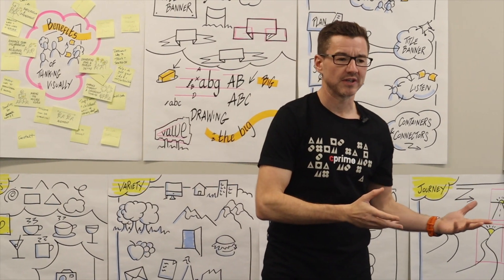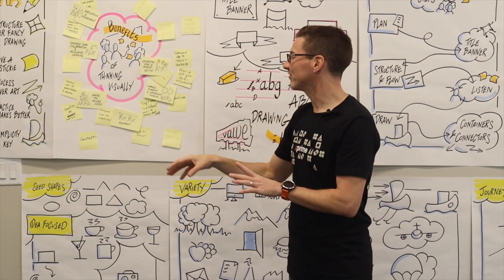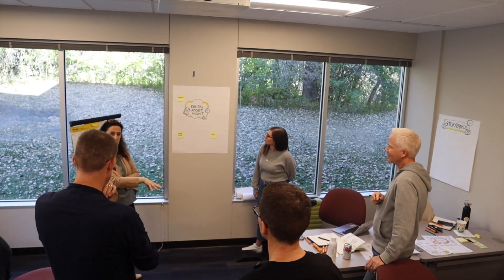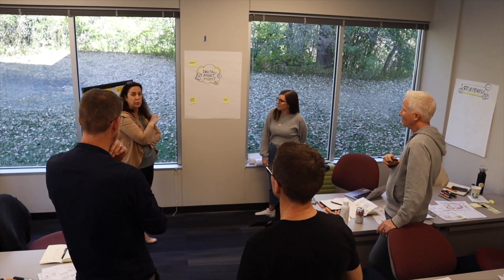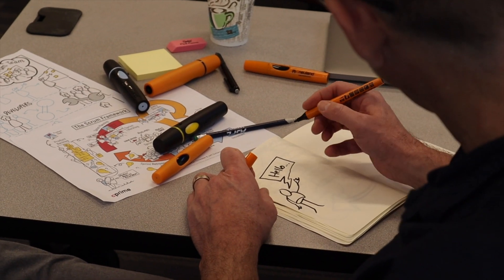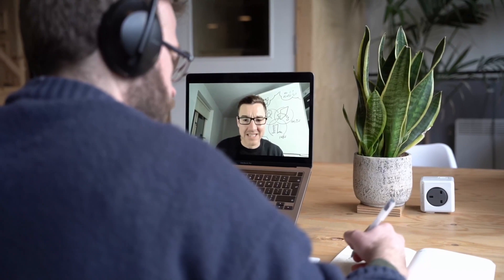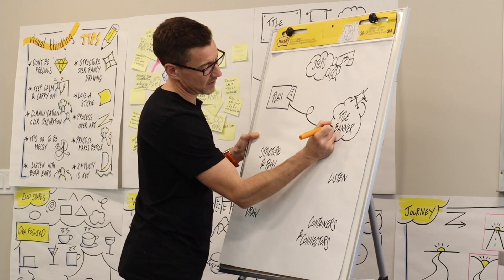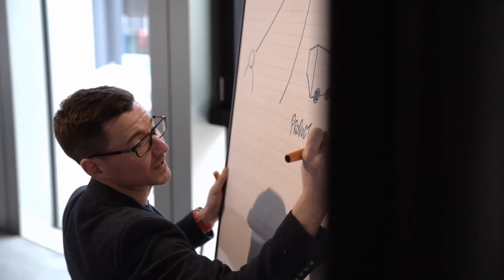Visual Thinking Skills Workshop with Stuart Young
Visualize your ideas and make team collaboration more effective. Learn more about out Visual Thinking Skills course